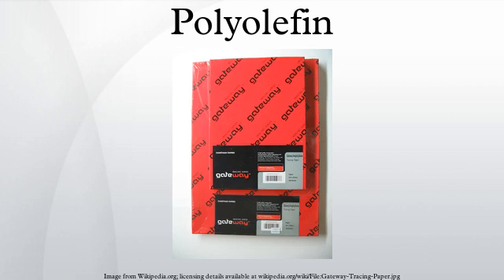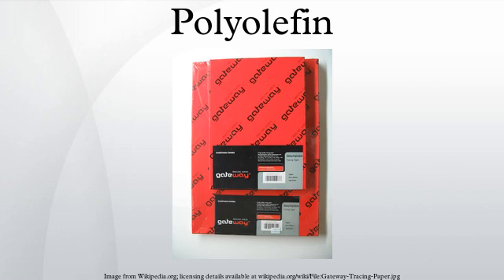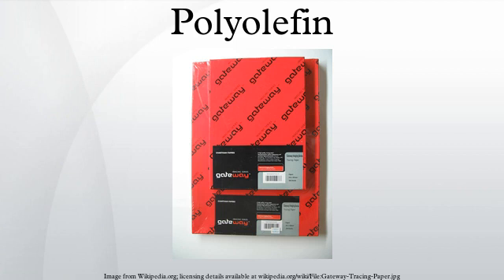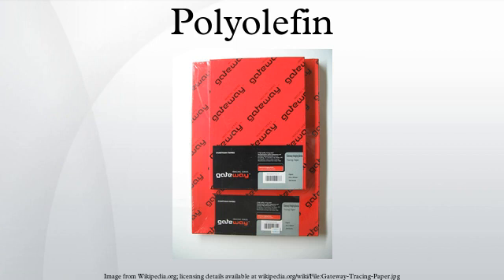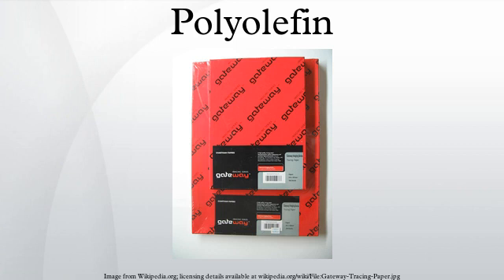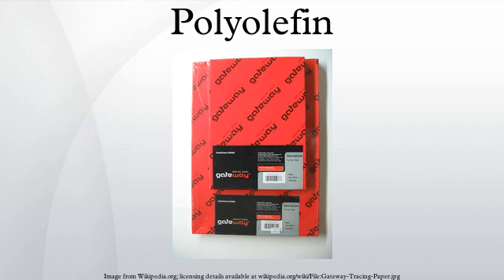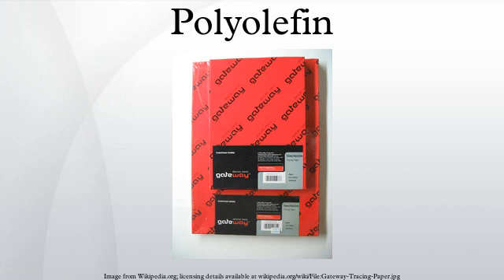Polyolefin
A polyolefin is any of a class of polymers produced from a simple olefin (also called an alkene with the general formula CnH2n) as a monomer. For example, polyethylene is the polyolefin produced by polymerizing the olefin ethylene. An equivalent term is polyalkene; this is a more modern term, although polyolefin is still used in the petrochemical industry. Polypropylene is another common polyolefin which is made from the olefin propylene.